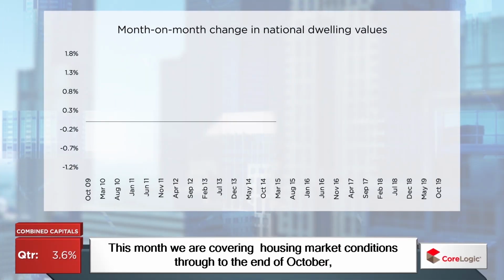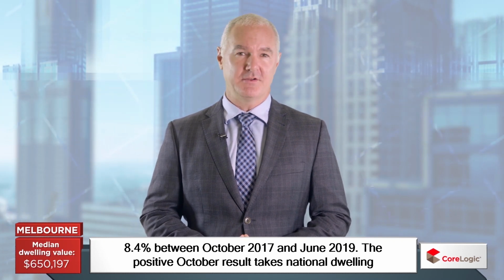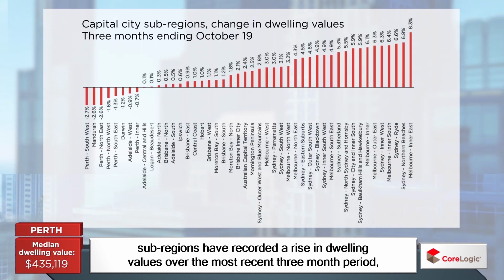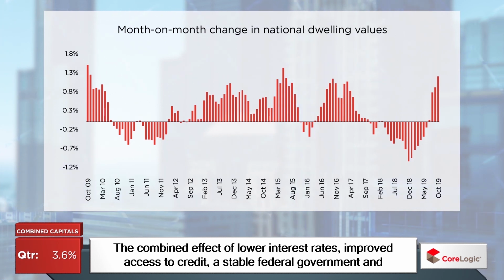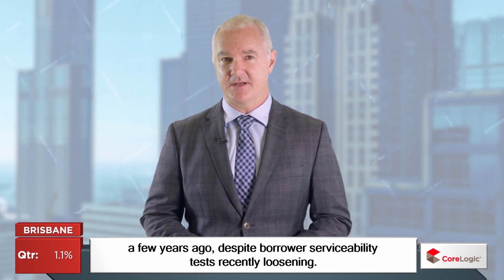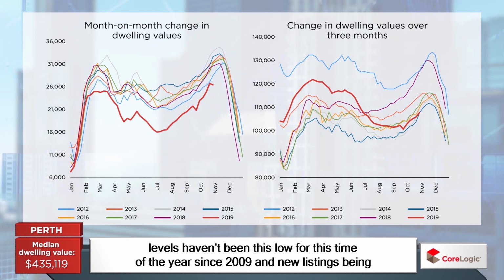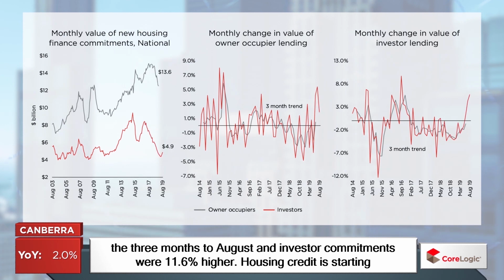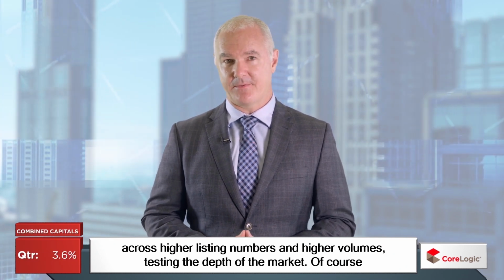National Housing Market Update | November 2019 (Short)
Watch the latest Housing Market Update across Australia. The housing and economic data is derived from the CoreLogic Hedonic Home Value Index for the month of October, released in November 2019.